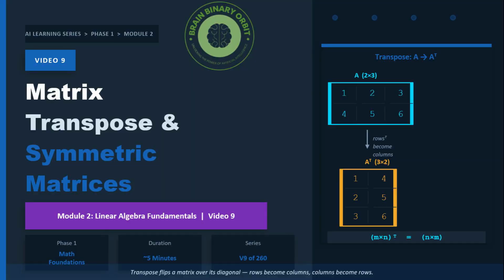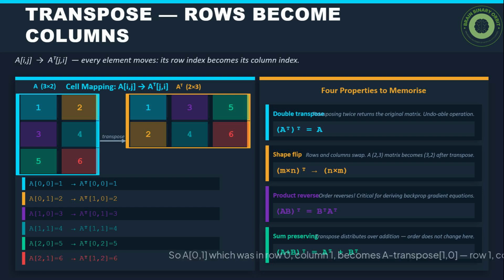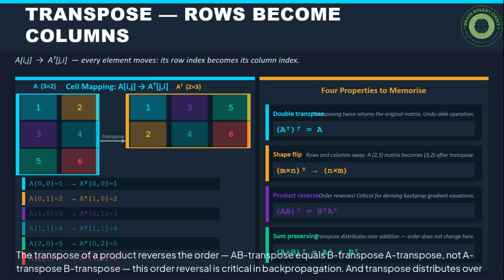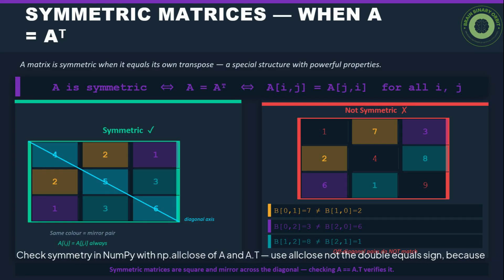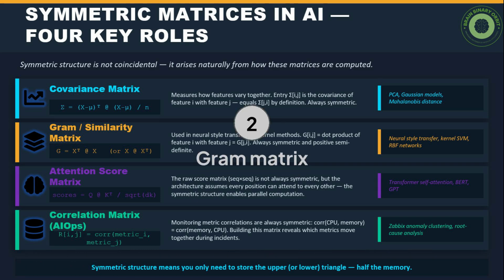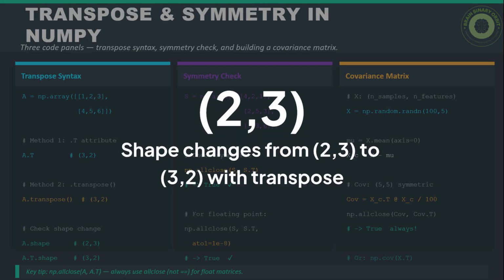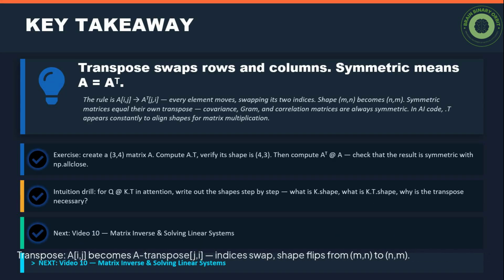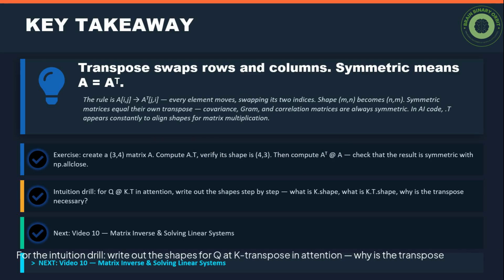Video 9 MATRIX TRANSPOSE & SYMMETRIC MATRICES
Every time you see dot-T in Python — Q dot T, K dot T, W dot T — that is the transpose. It is the single most common operation after matrix multiply in all of AI code. We saw it in Video 8 when we needed shapes to align. Today we understand it completely: what it does to every element, why symmetric matrices arise naturally from it, and where both appear throughout deep learning and monitoring systems.